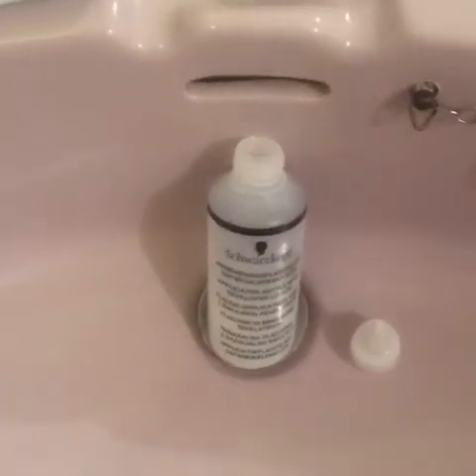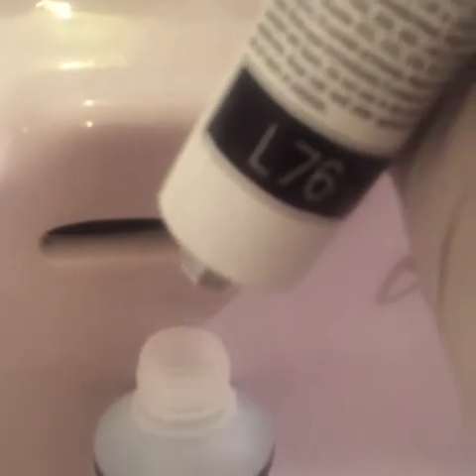Dying Hair from black to...not black!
From Black hair to...go see a professional! PART 1